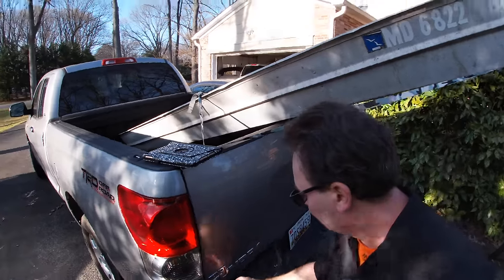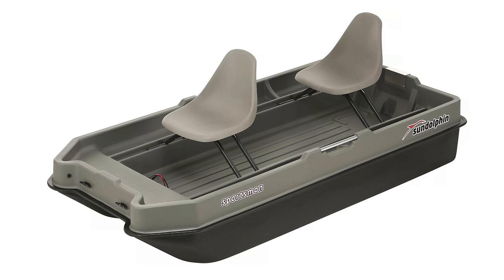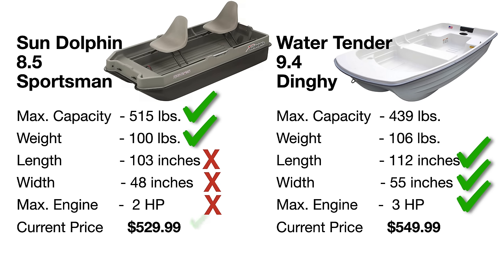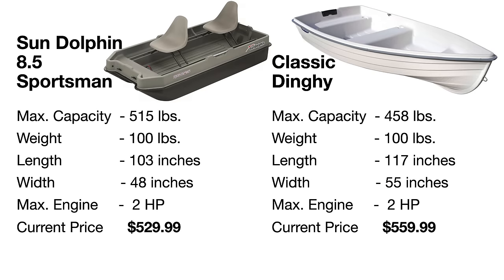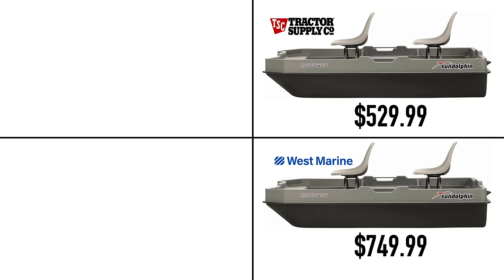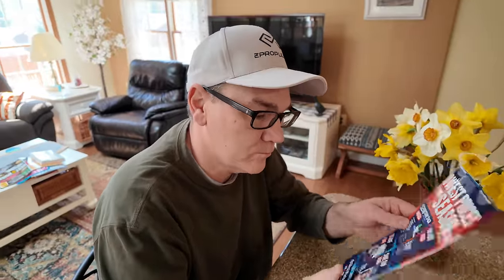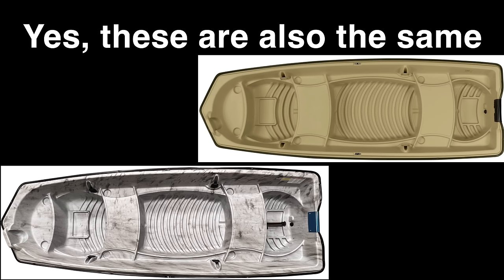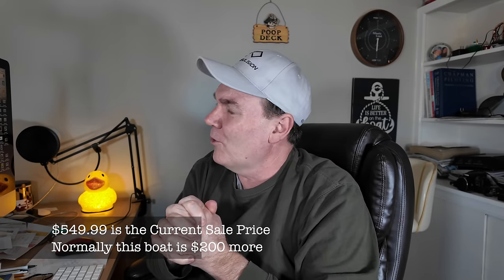Finding The CHEAPEST Brand NEW Boats in 2024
The Cheapest brand new boats in 2024 - If you're looking for a brand new boat and you are also looking for it to be very inexpensive - this video looks at the absolute cheapest brand new boats available in 2024. The cheapest boats are usually also the smallest boats which makes them better suited for ponds, small lakes, creeks and streams. Also the cheapest brand new boats are all 12 feet long or shorter making them easier to transport and store - especially for people who are unable to store a boat on a trailer where they live.

Some of the boats I look at in this video include the Sun Dolphin 2 Person American 12 ft. Jon Boat, West Marine Water Tender 9.4 Dinghy, Sun Dolphin 2 Person 8.5 ft. Sportsman Fishing Boat, West Marine Classic Dinghy, Dick's Exclusive Quest Angler Fishing Boat, Bass Pro Pond Prowler 8, Dick's Quest Sportsman 12 Jon Boat, Amazon Pelican Boat Intruder 12 Jon Fishing Boat, Bass Pro Shops Prowler 12 Jon Boat, Sun Dolphin Water Tender 9.4

Some of the retailers mentioned in this video include Tractor Supply Company, West Marine, Amazon, Bass Pro Shops - Cabela's, Dick's Sporting Goods

00:00 Introduction
01:16 The cheapest brand new boat you can buy in 2024
01:38 Comparing the two cheapest brand new boats
03:35 How does the West Marine Classic Dinghy compare to the cheapest brand new boat?
04:36 Comparing the prices of the cheapest boat at various retailers
06:32 Comparing the prices of new plastic 12 foot Jon Boats at various retailers
07:33 Unable to compare prices of the Water Tender 9.4 Dinghy
08:24 Conclusion